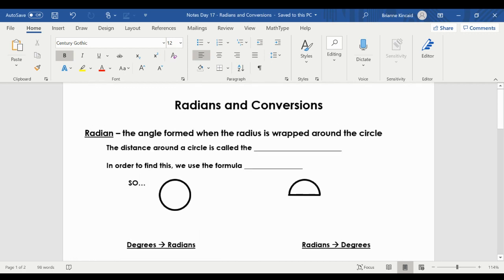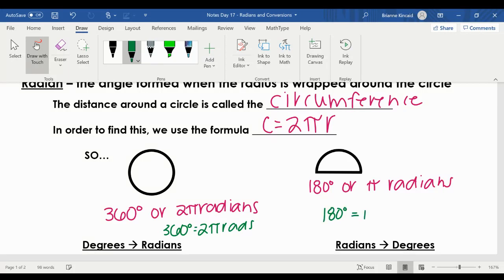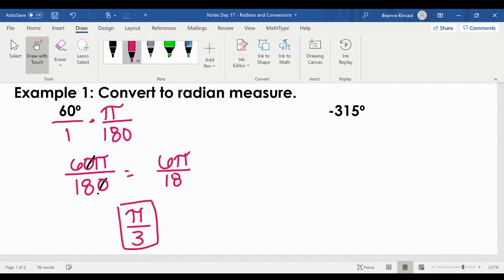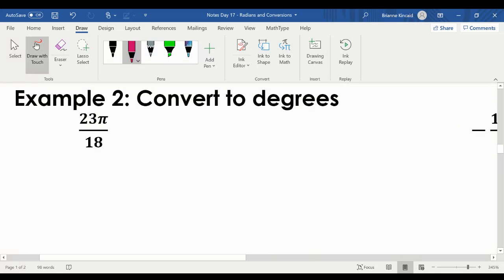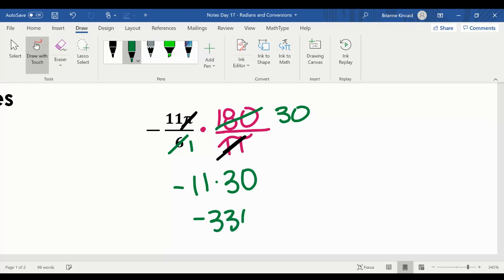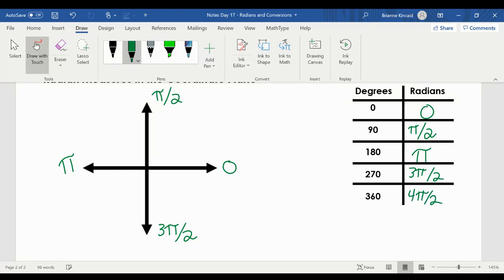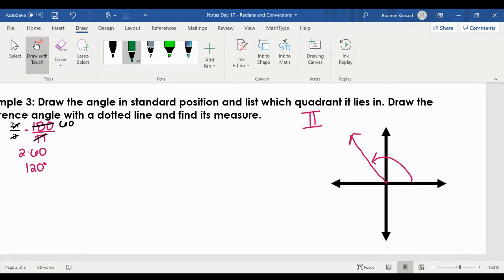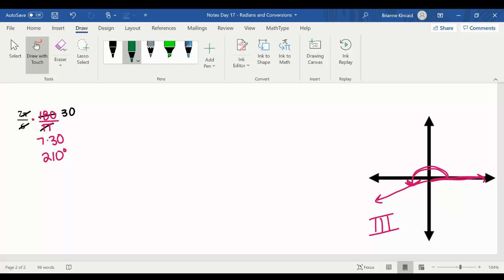Radians and Conversions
Explanation and examples of converting between degrees and radians.